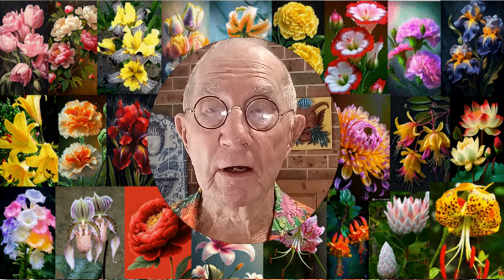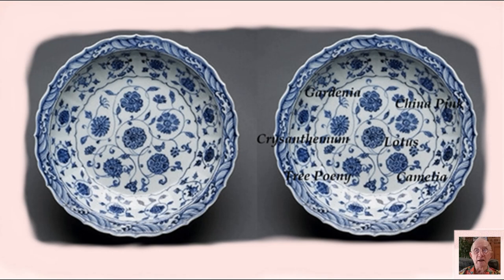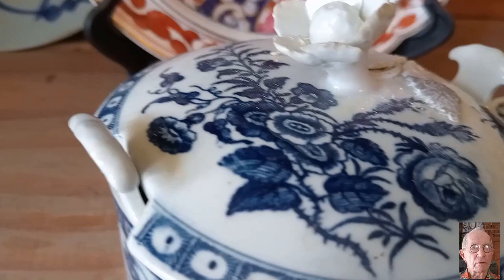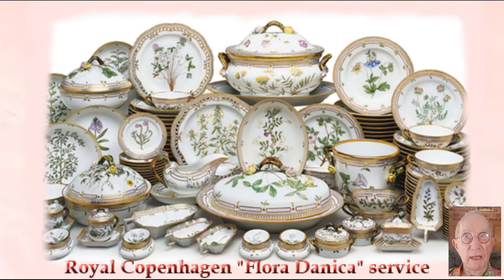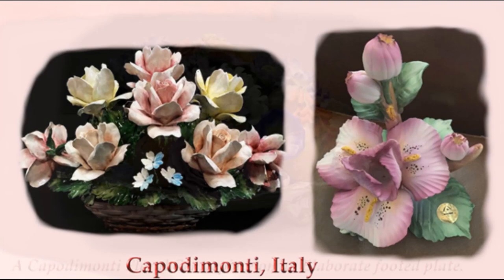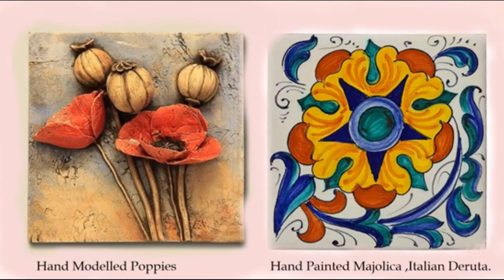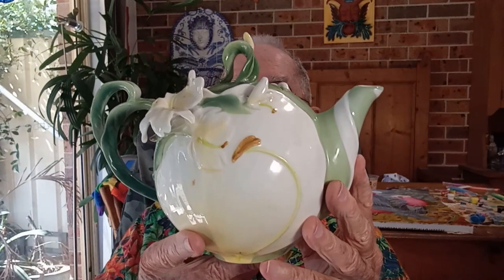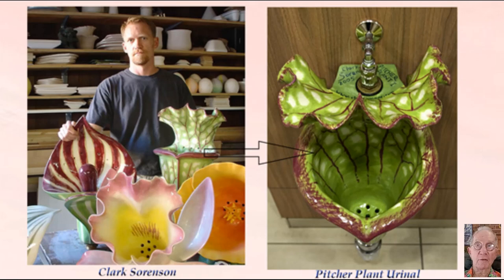Ceramic Curiosities, Flowery Ceramic - Les Peterkin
Everyone loves flowers and they have been used to decorate and enhance ceramic objects for many centuries.